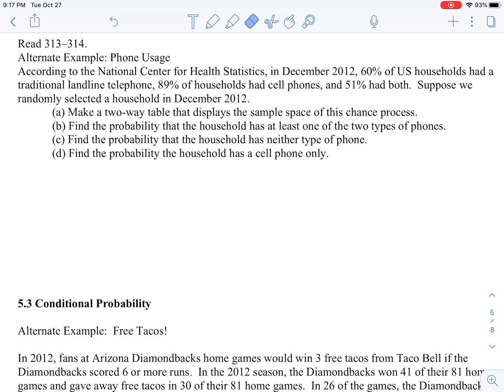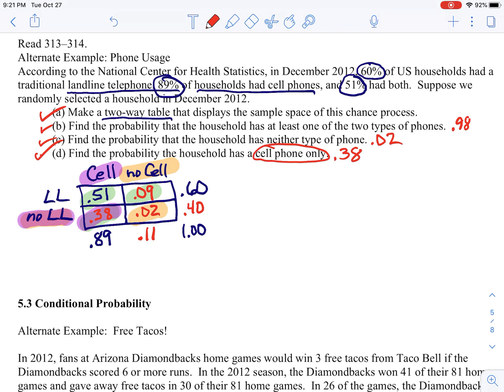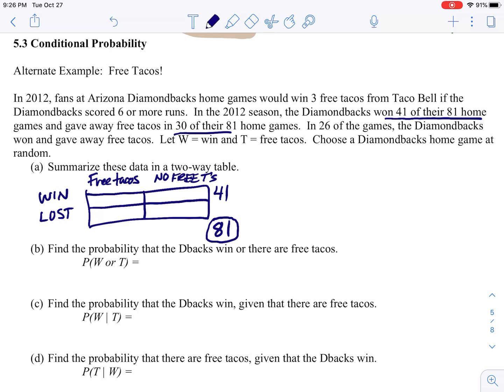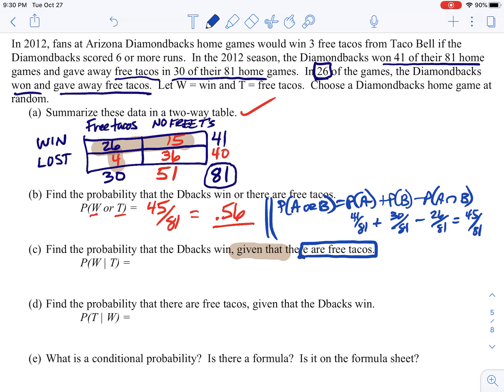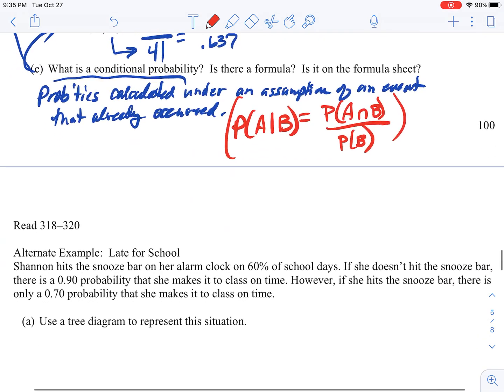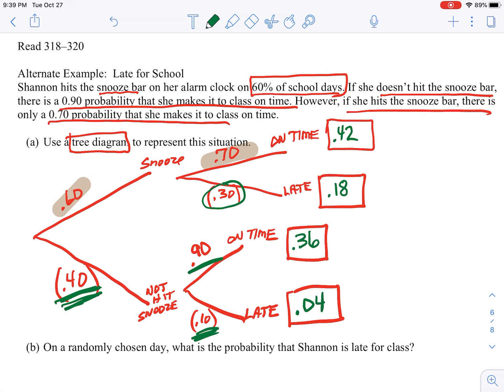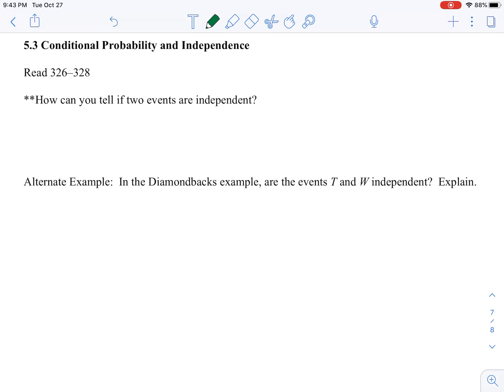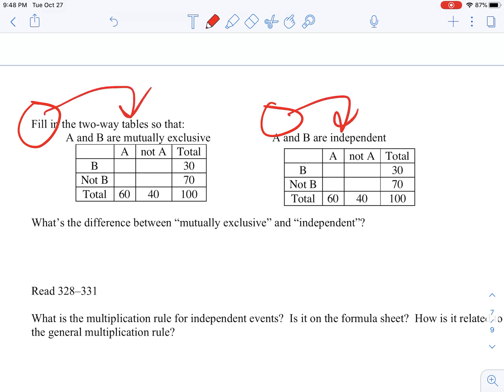AP Stats Lesson 5.3